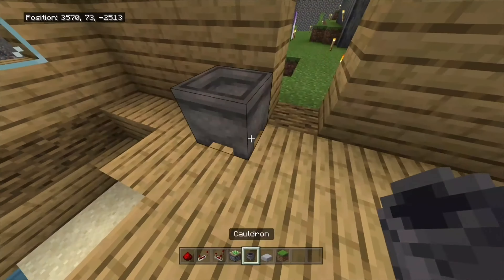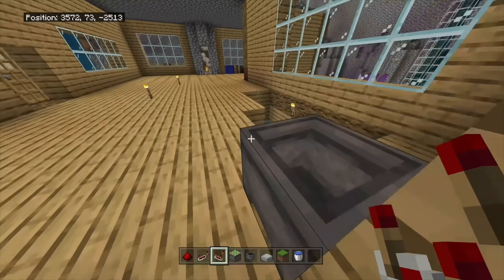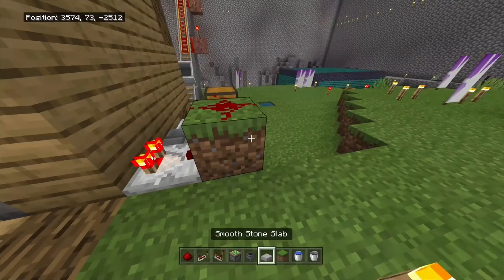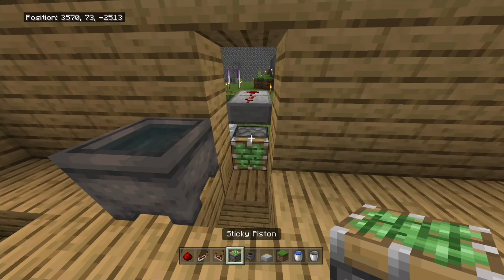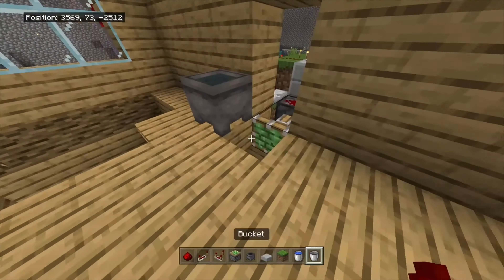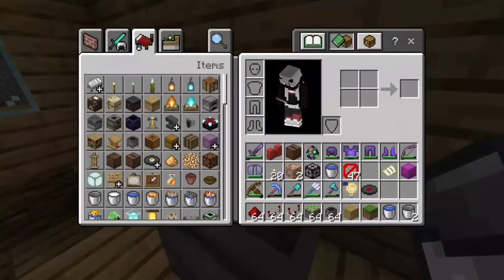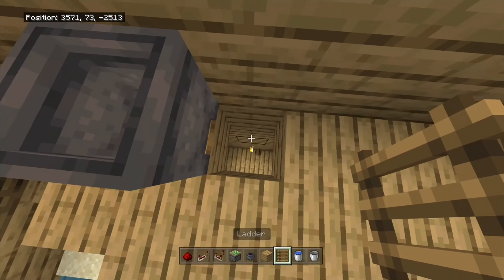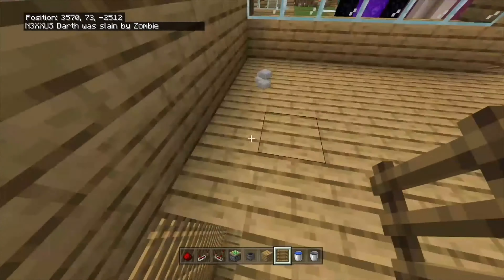How to Make a SECRET Cauldron Door 2020 - Tips Minecraft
This secret door entrance is super easy to build using a cauldron and is perfect for an underground base.

I like to hide mine somewhere in my house...Batman-style!